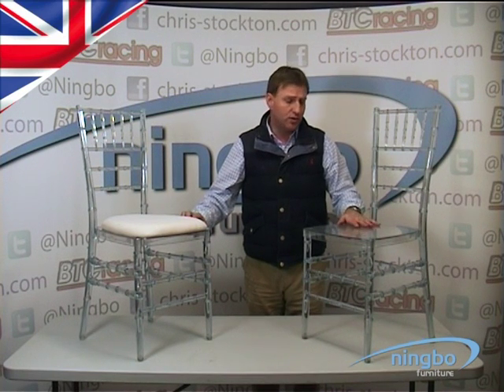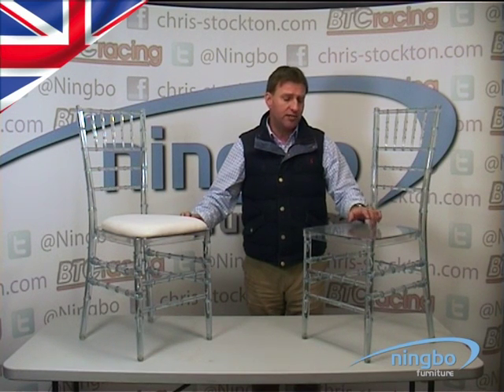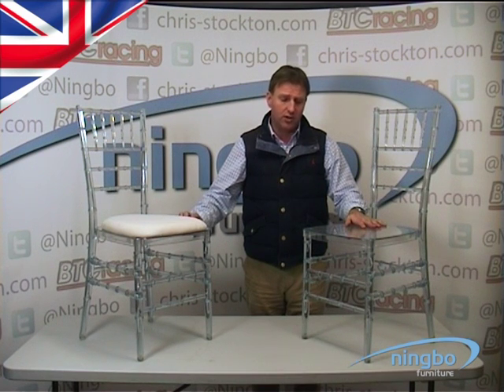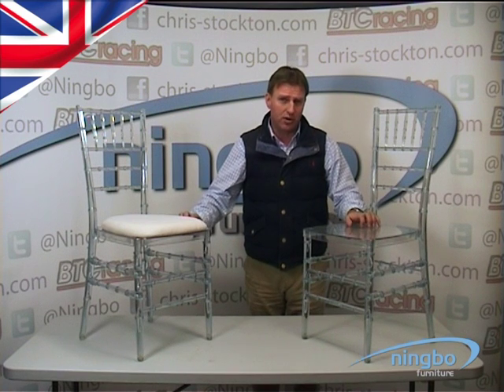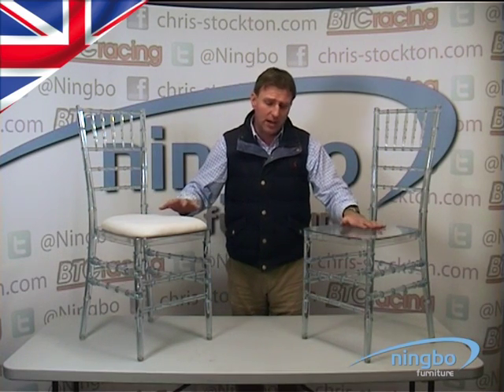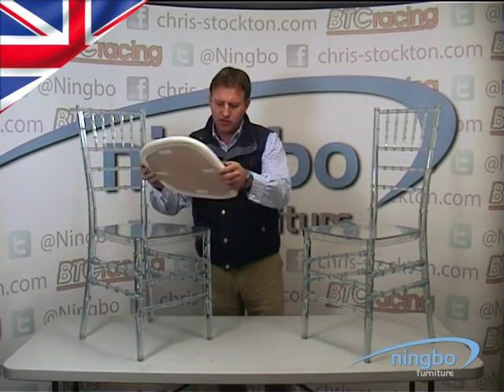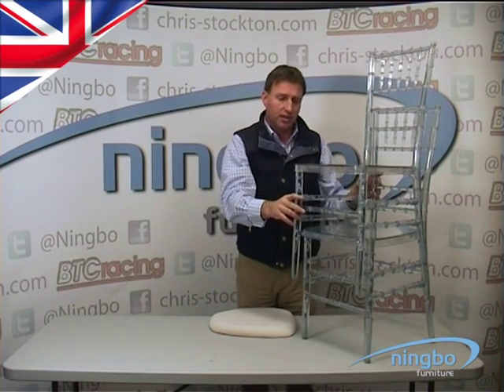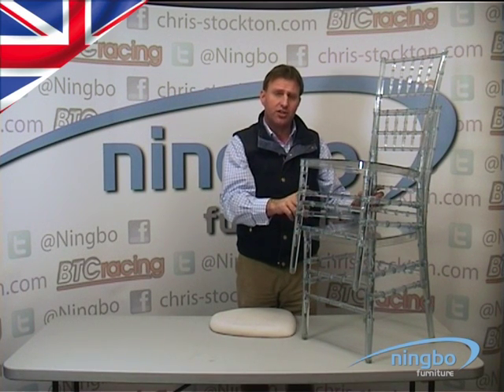Chiavari Ice Banqueting Chair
There are a number of examples of the ice chair or ice stool here at Ningbo Furniture, but this model is the original ice chair. As well as being a beautiful looking chair (its appearance changes under different lighting conditions) it also has a good degree of versatility. It can technically be used with or without the seat pad (pads available in burgundy, gold, green, blue, black, ivory and royal blue) and it can also be used in both indoor and outdoor venues. If you need to store the chairs when not in use, they can be stacked up to 10 high and safely stored. Another remarkable feature of the Chiavari ice chair is its strength – it’s incredibly strong and while we would never claim it to be unbreakable, it really is very tough. Its attractive quality means it’s often used for celebrations such as weddings and wedding receptions and it really does look the part. It can be combined usefully with the majority of Ningbo’s other banqueting furniture.

Chair made from 100% recyclable materials
Three-year guarantee included
Seat pad included
Patent design
Resistant to scratches
Incredibly strong
UV resistant to fading
All the parts are replaceable
You can interchange the seat pads which are available in different colours
There are no metal inserts meaning the chair is 100% clear
Under coloured lights the appearance changes
Good levels of comfort
Waterproof – suitable for use inside and outside
Fireproof
No maintenance required
Can be stacked 10 high
Minimal assembly required – approx. 4-6 minutes to assemble each chair
If you prefer them pre-built – Ningbo will assemble them for you for £1 per chair
Measurements